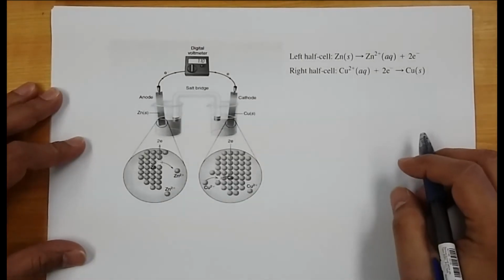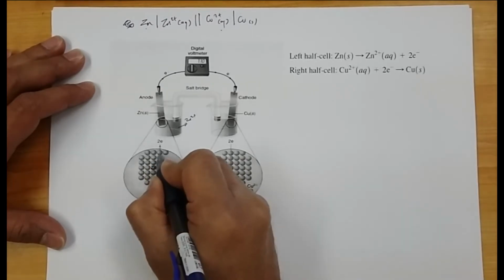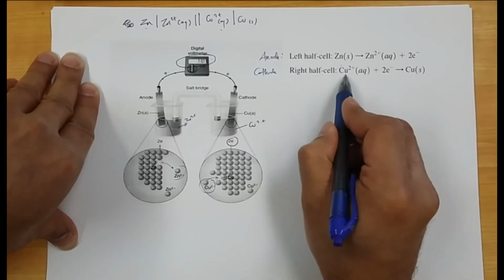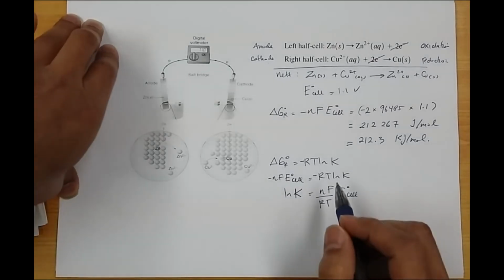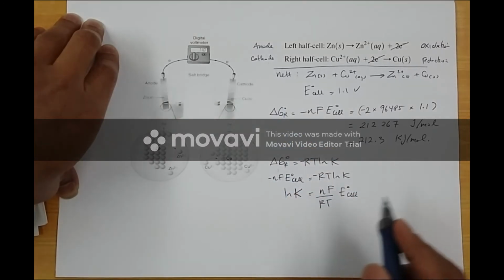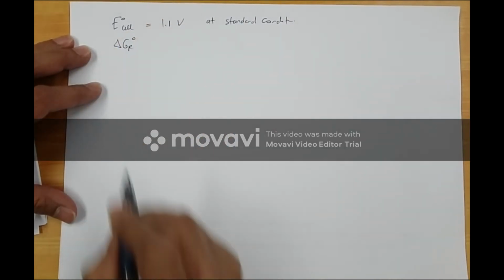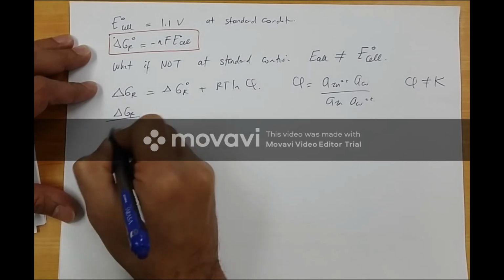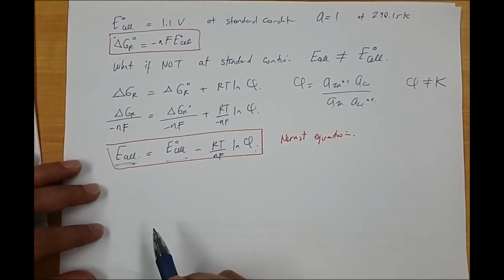CHEM311-Electrochemistry Chapter 11-T192-part_1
This video summarizes the EMF, Gibbs free energy change, K equilibrium constant for Daniell cell and Nernst equation.